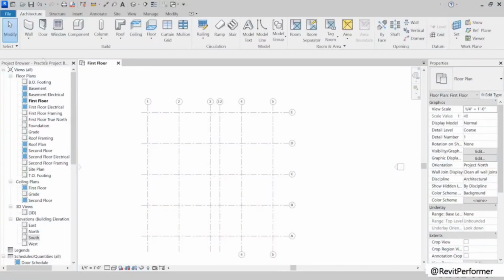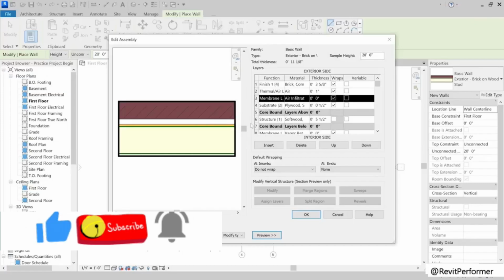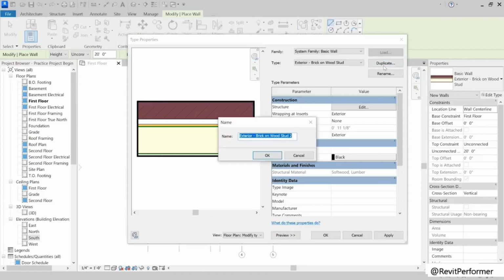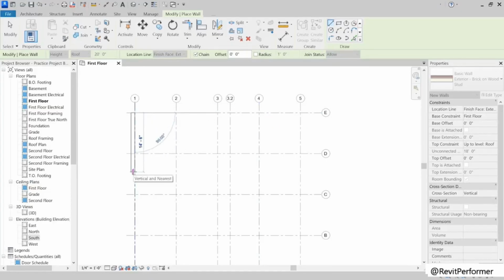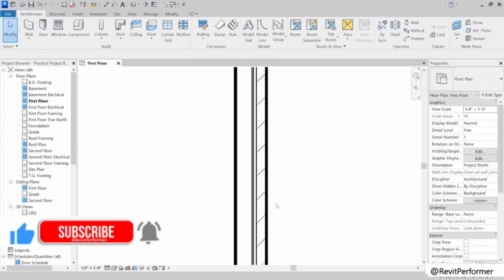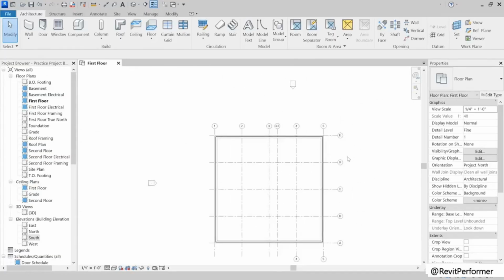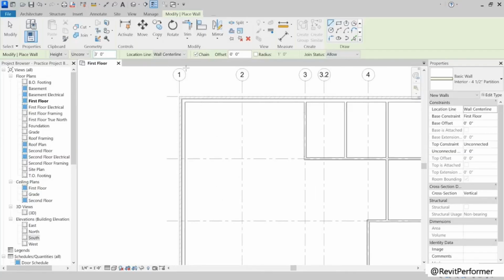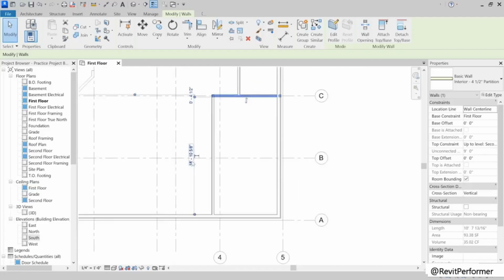Revit Architecture _ Using Détail and Dimensions_ Family Types_1.